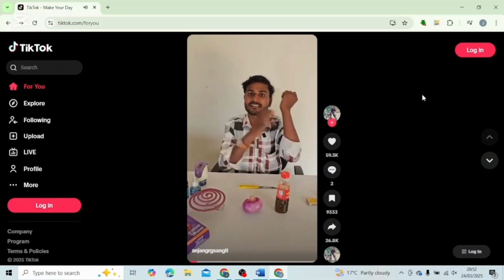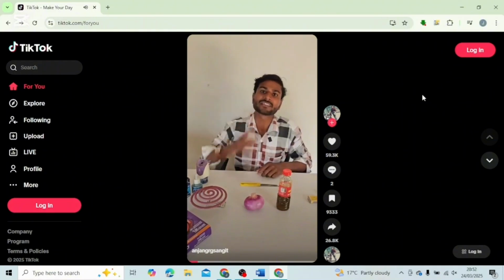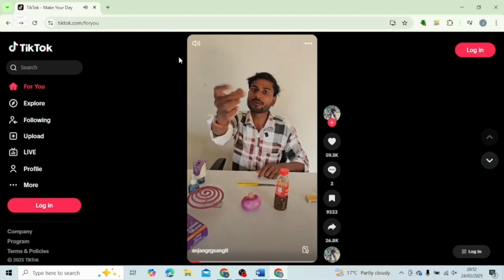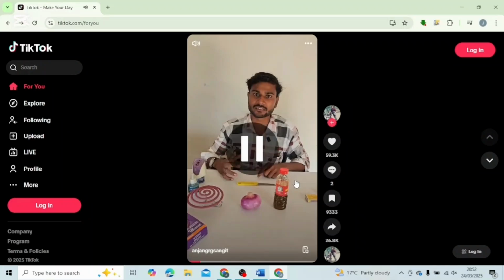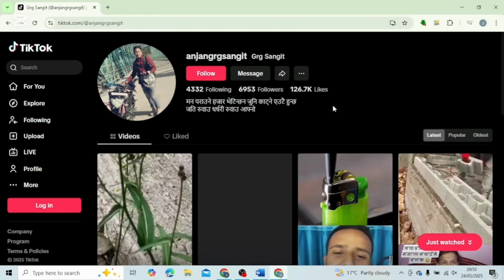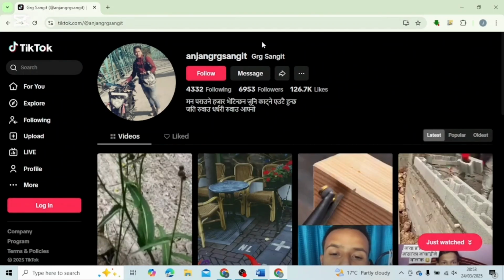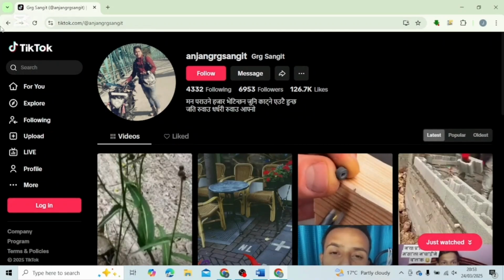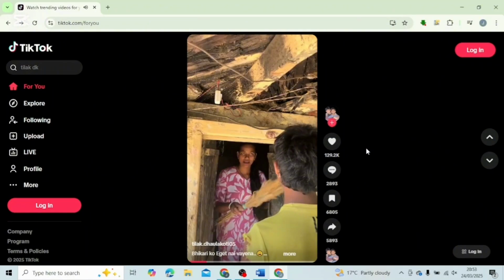How to Follow People on TikTok PC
How to Follow People on TikTok PC (2025)! Want to follow your favorite creators on TikTok using your computer? This video will guide you through the steps to follow people on TikTok PC quickly and easily. Whether you're asking, "How do I follow someone on TikTok from my computer?" or need help navigating the desktop version, this tutorial has you covered. Learn how to stay updated with your favorite TikTokers from your PC. Watch now to see how you can follow people on TikTok PC today!

Timestamps:

00:00 How to Follow People on TikTok PC
00:10 How Do I Follow Someone on TikTok from My Computer?